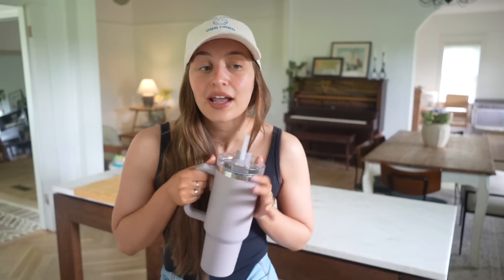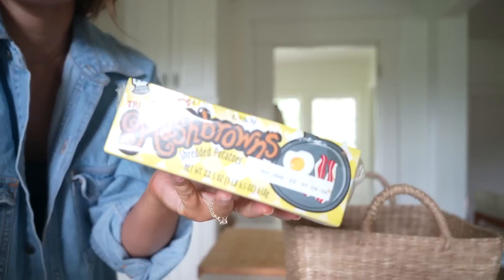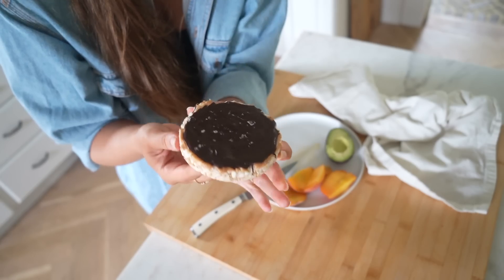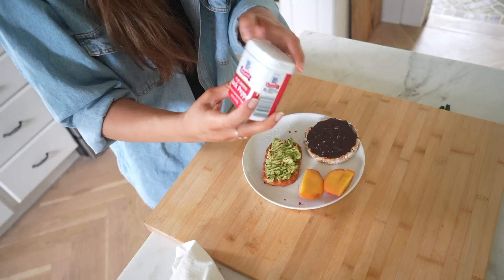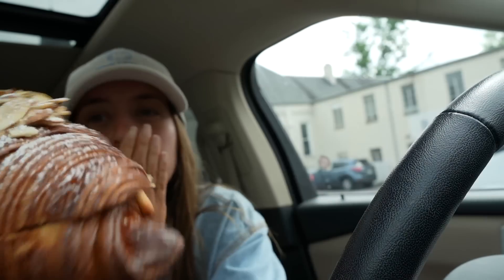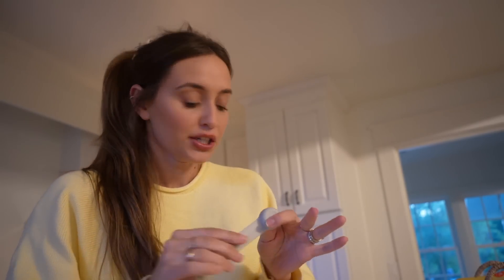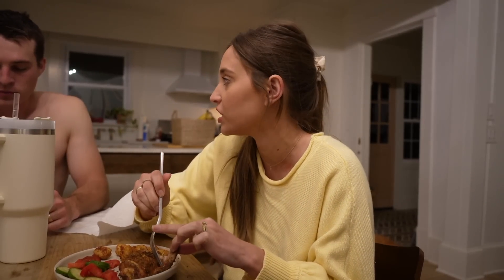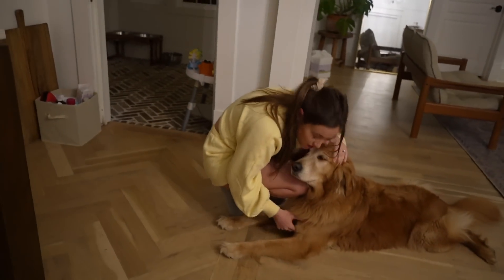WHAT I EAT IN A DAY | quick, healthy meals!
What I'm Wearing:
Black bodysuit
Jean jacket

Kitchen Items:
Amazon Storefront

SHOW LESS

"Now faith is the assurance of things hoped for, the conviction of things not seen." Hebrews 11:1